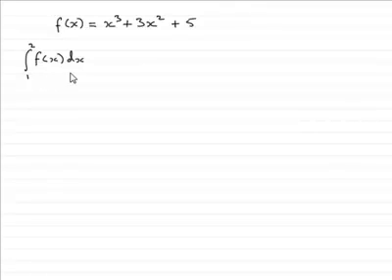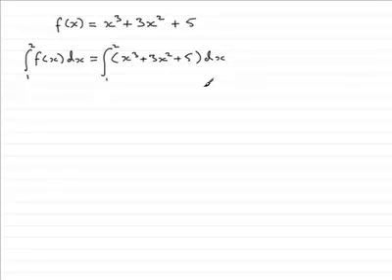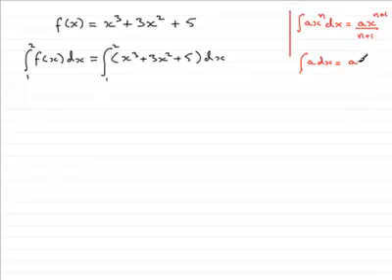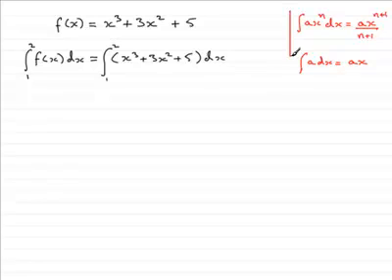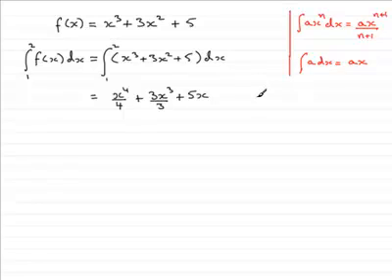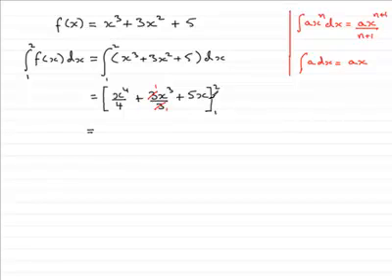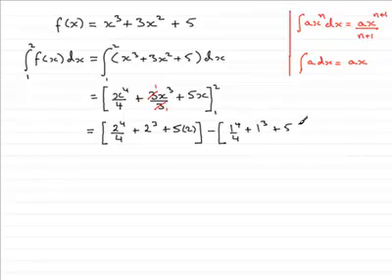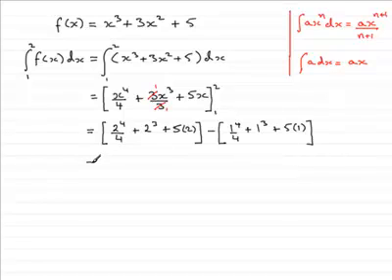A-Level Maths Edexcel C2 January 2007 Q1b : ExamSolutions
Worked solution to the above Core 2 question on differentiation and integration. To see the question goto ExamSolutions